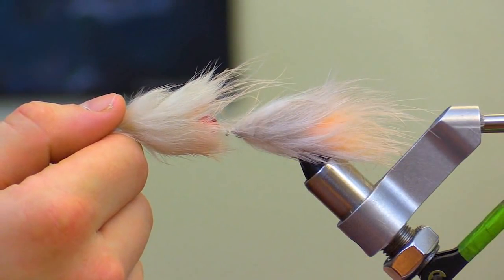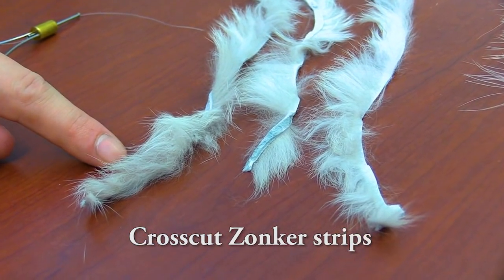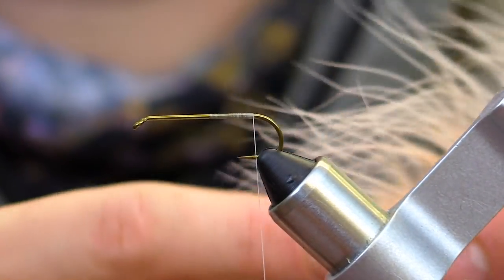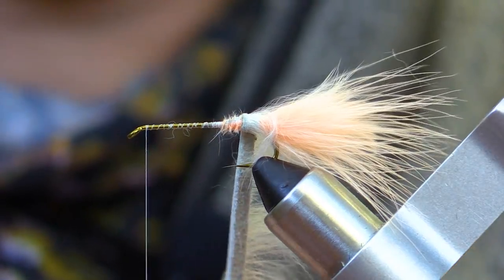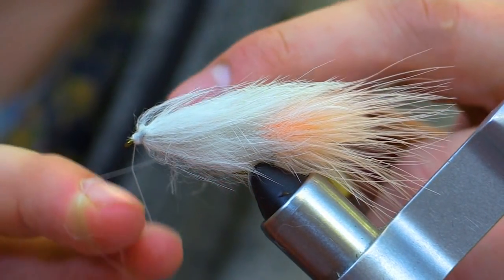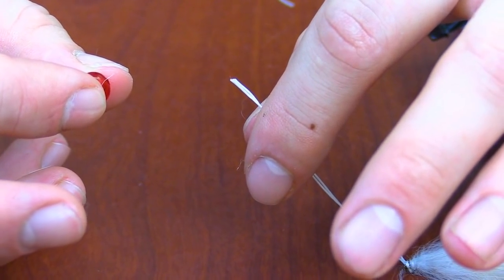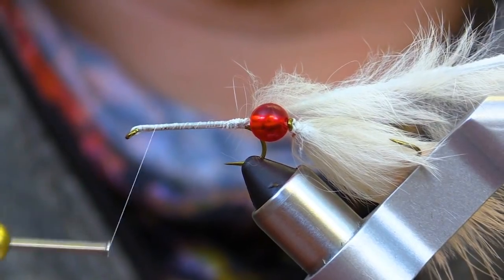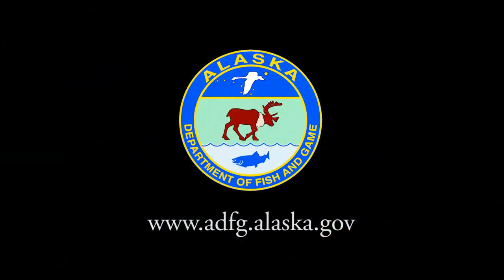How to tie an articulated flesh fly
The articulated flesh fly is an effective pattern to use to target rainbow trout, Dolly Varden and other species in flowing waters where salmon carcasses are present. This pattern that can be tied in a multitude of colors ranging from pale, subdued colors, to bright orange. Find out more about fishing in Alaska . ©ADF&G